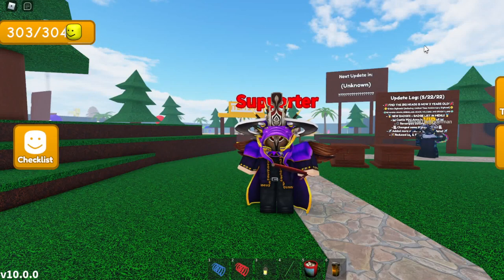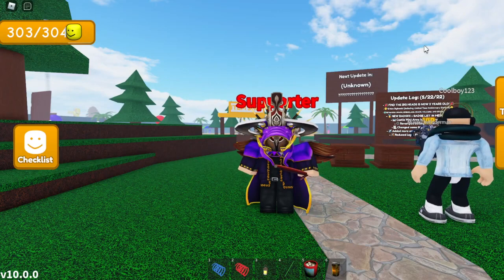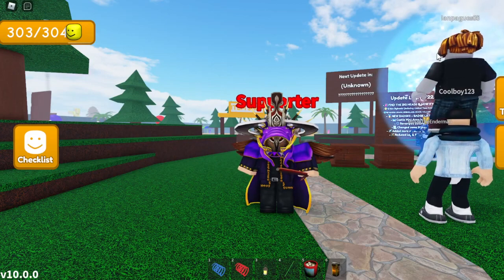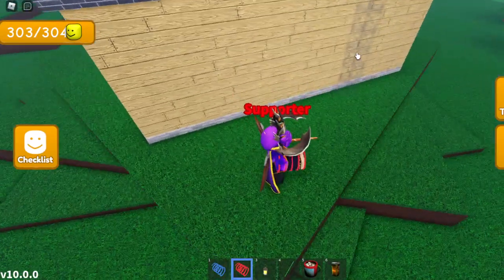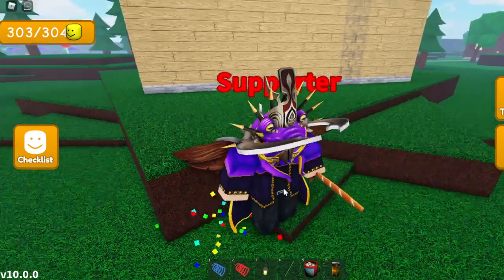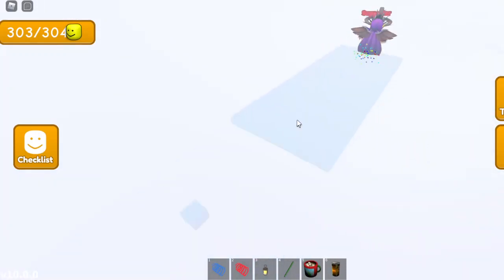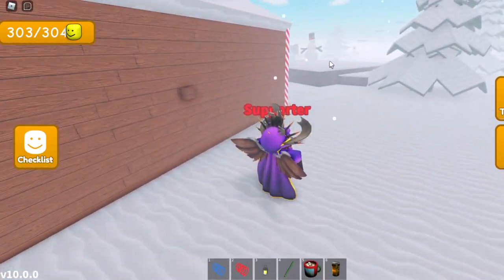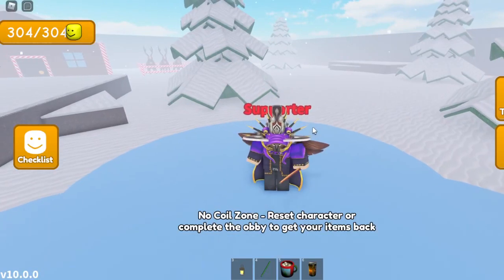Tutorial: How To Get Iceberg Bighead in Find The Big Heads! by etangamermaster!